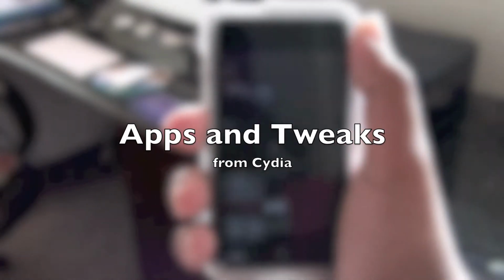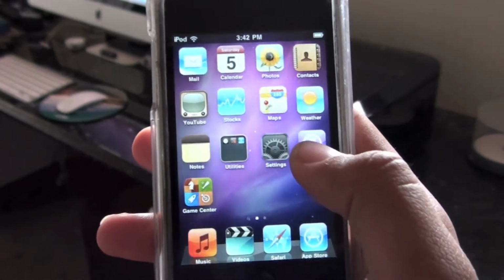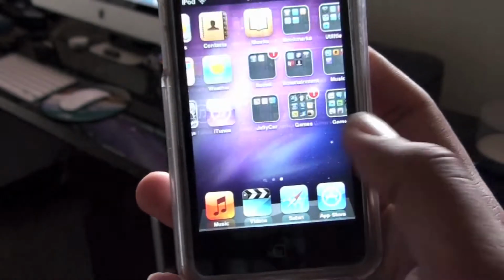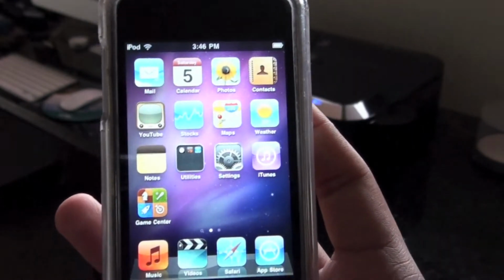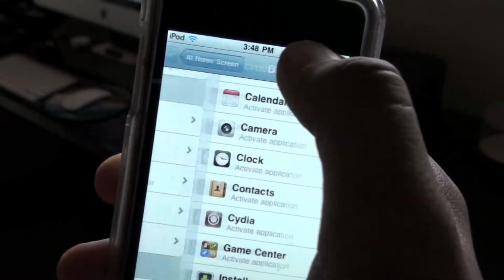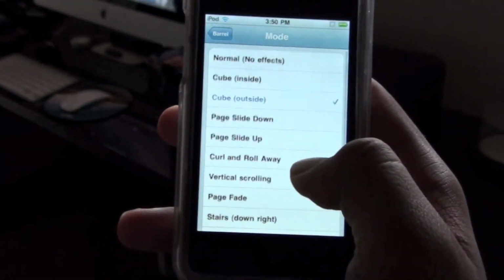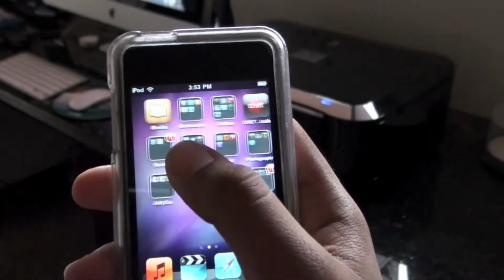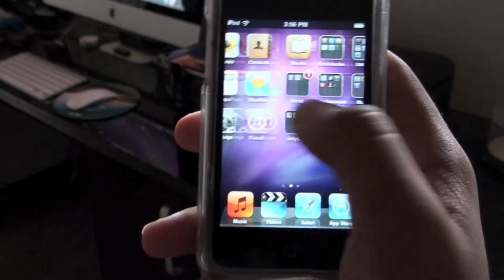Apps & Tweaks from Cydia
I demonstrate a couple of tweaks and apps I got from Cydia after jailbreaking my iPod touch (with the help of AbyssalRocket).